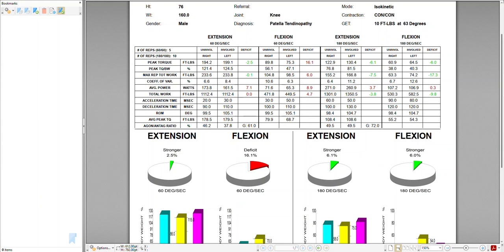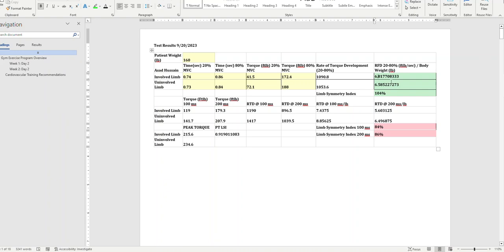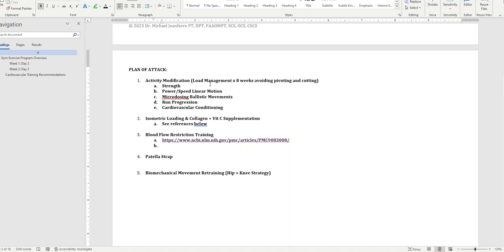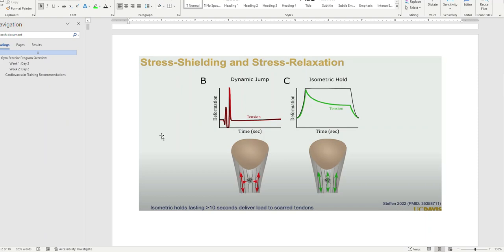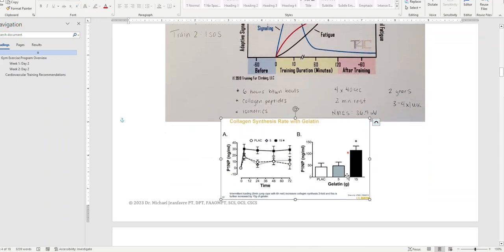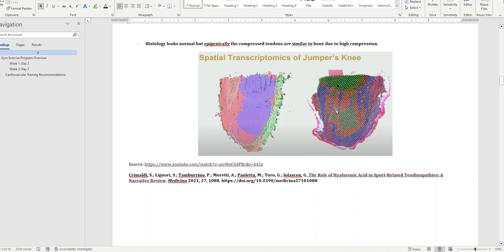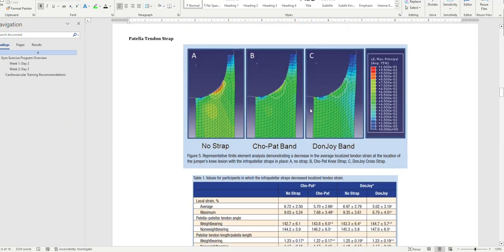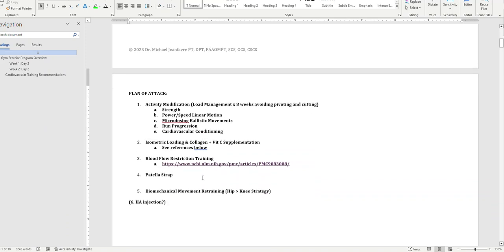Chronic Patella Tendinopathy - Physical Therapy Program, Treatment, & Plan of Attack